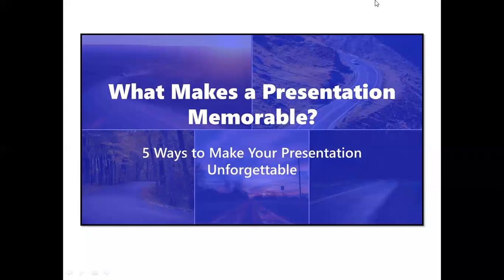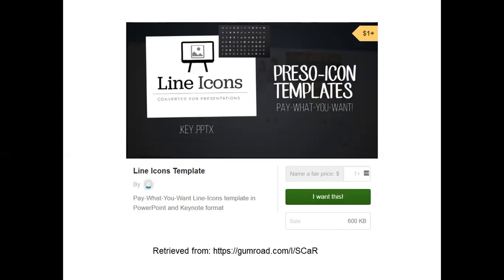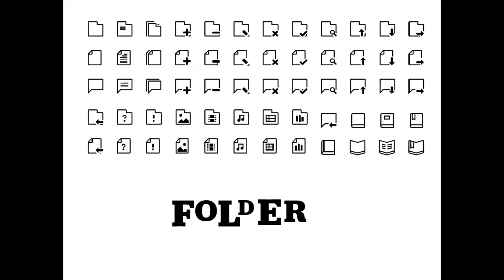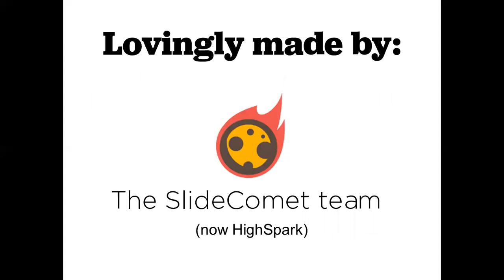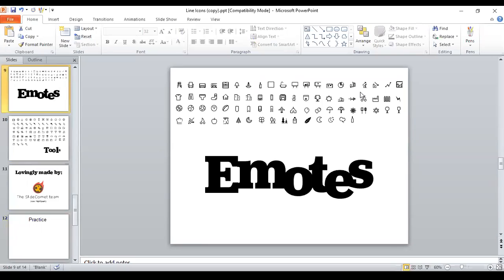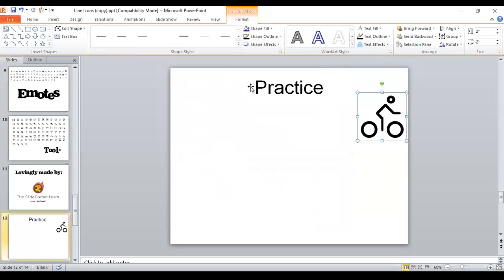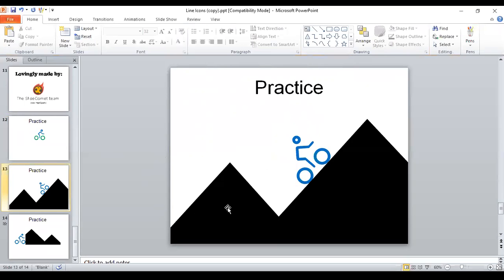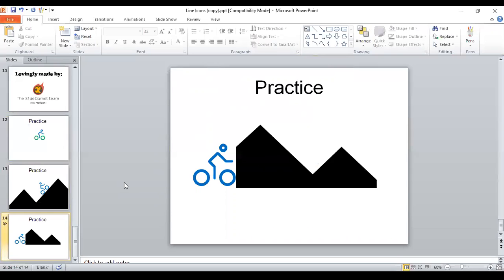Line Icon Bonus Demo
This is a companion video for my FREE PDF slide deck "What Makes a Presentation Memorable."
If you don't have a copy yet, you can get it

Go here to download the Line Icons resource featured in this video